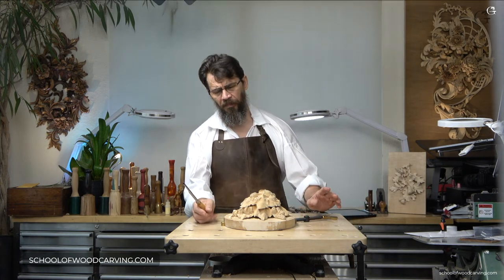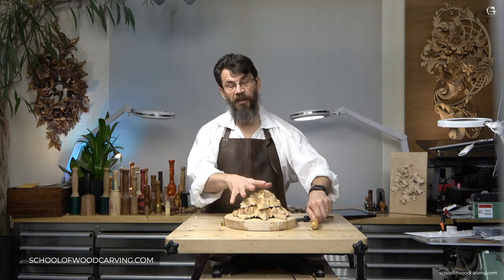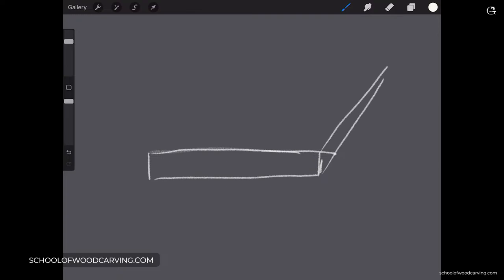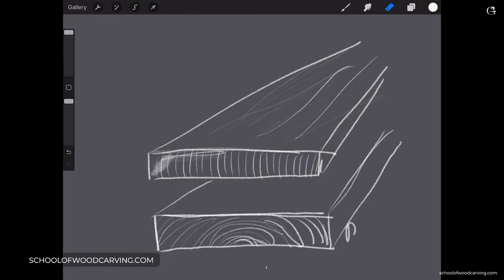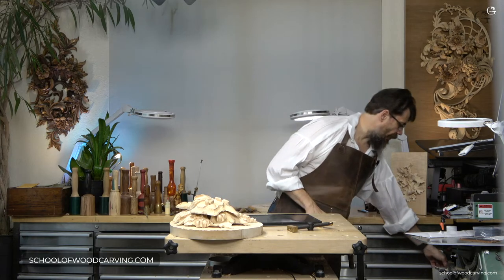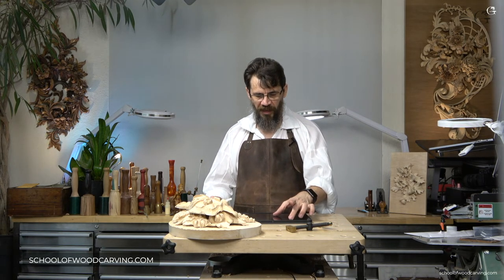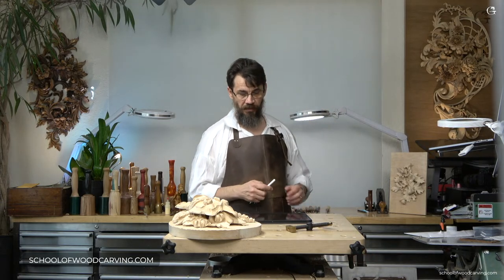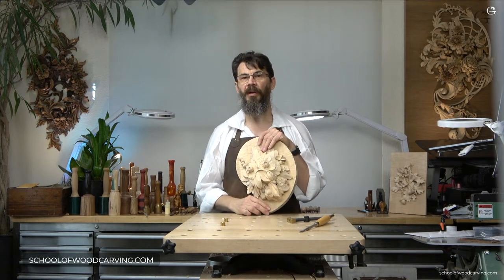Warping and cupping of wood - how to deal with -em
WOODCARVING live with Alexander Grabovetskiy - Did I fail?

  Warping and cupping of wood - how to deal with them
Why wood warps/cups, and how to stop it!

00:00 You Can skip this part
01:03 Dealing with warping and cupping of wood
04:51 Wood warping and cupping due to moisture content.
07:50 Wood can warp, twist, and move due to environmental changes.
10:36 Wood warping and cupping happen on a plane-cut wood due to drying out of moisture
13:35 Understanding wood warping and cupping due to drying process
16:30 Dealing with warping and cupping in wood
18:54 Best solution for warping wood
21:36 Proper wood carving technique to prevent warping
24:09 Upcoming woodcarving classes and projects
26:36 Dealing with warping and cupping of wood

MORE OF ME! - Follow/Sub ↴

➨  Tools  I use
LED Lights I use on machines

Tormek Grinder Tool Rest
Tormek Leather Honing Wheel
Tormek SVD-186
Tormek SVS-50
Tormek SVS-38
Tormek Sharpening System Magnum Bundle

Pfeil Swiss Mader

Welcome to this tutorial video on the warping and cupping of wood. Warping and cupping are two of the most common issues that woodworkers have to deal with. Warping is when the wood bends or twists while cupping is when it curves in one direction. The good news is that these issues can be dealt with – with the right tools and techniques.
In this video, we’ll show you how to identify the cause of warping and cupping, and then how to address them. We’ll start with the basics – why wood warps and cups in the first place. We’ll then cover the different techniques you can use to correct warping and cupping,